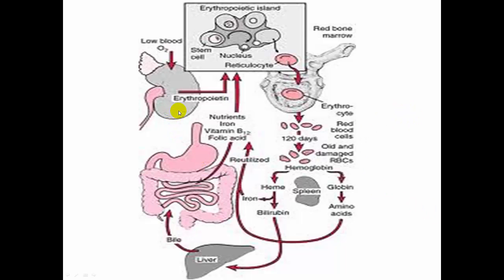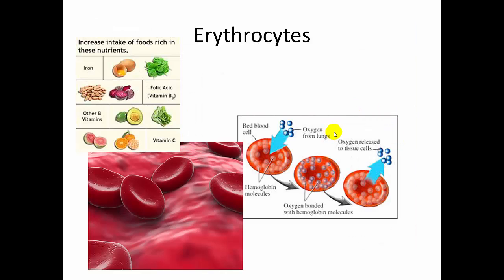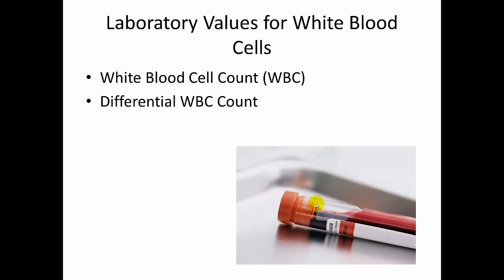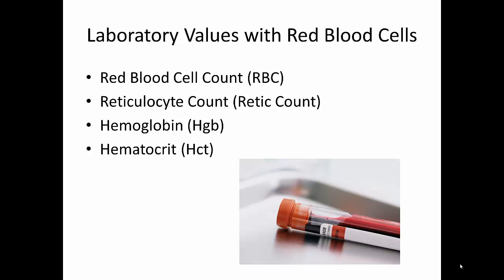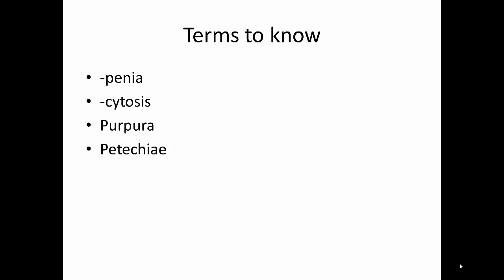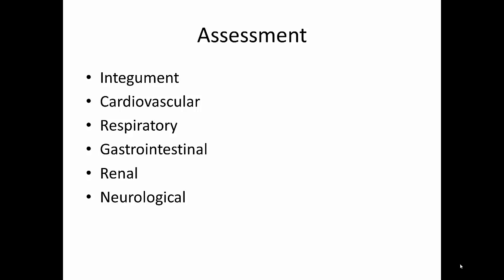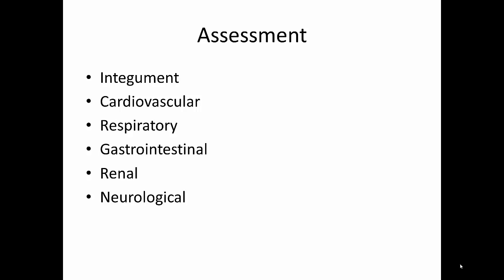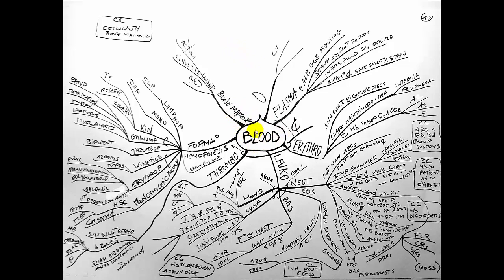Adult 1 hematology